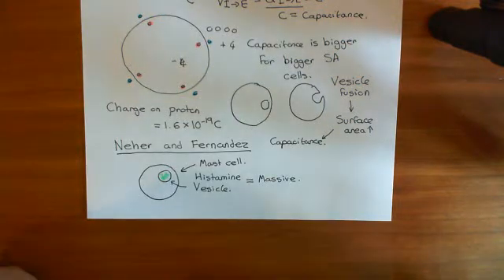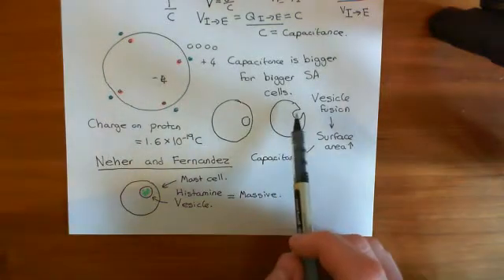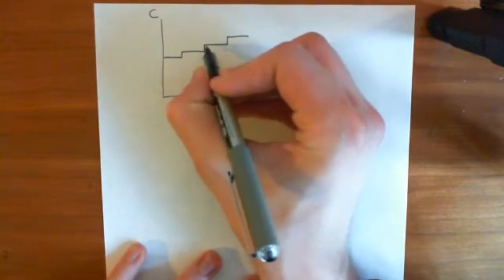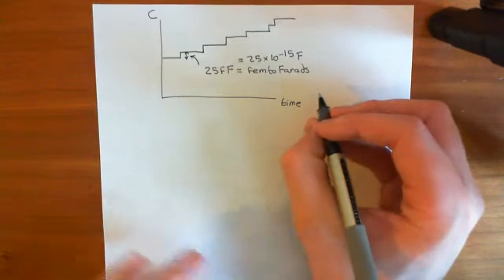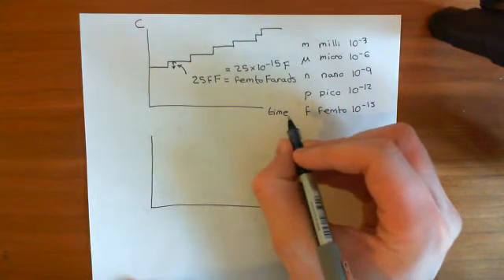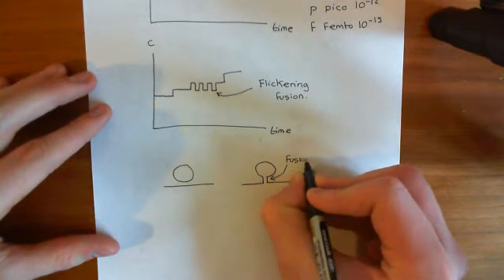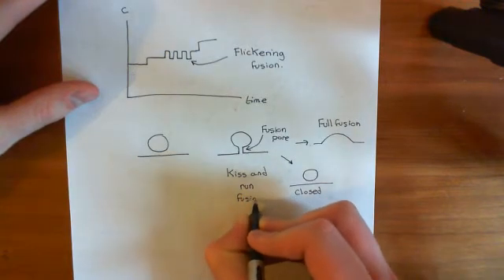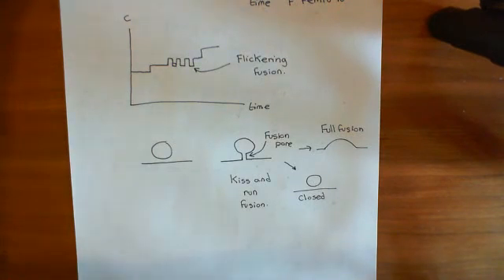Cell Membrane Capacitance and Vesicle Fusion Part 3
In this video we discuss cell membrane capacitance and how it can be used to measure vesicle fusion.